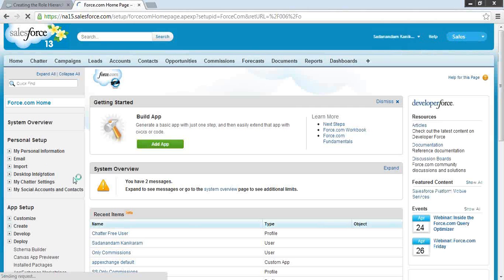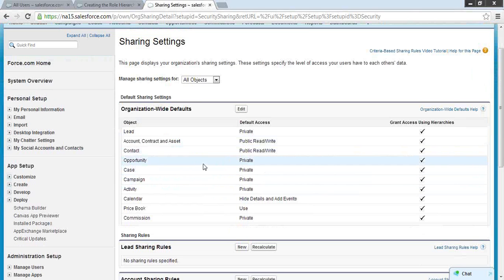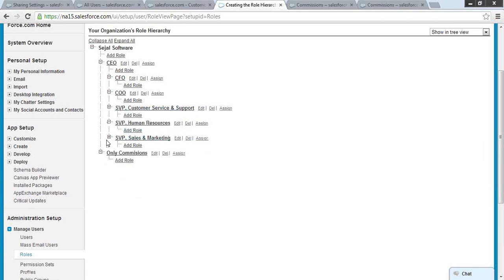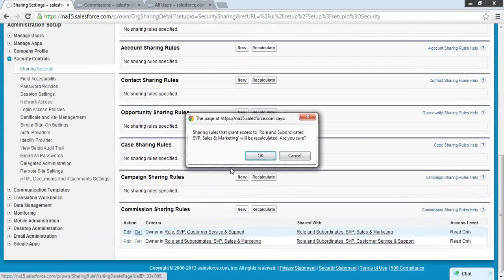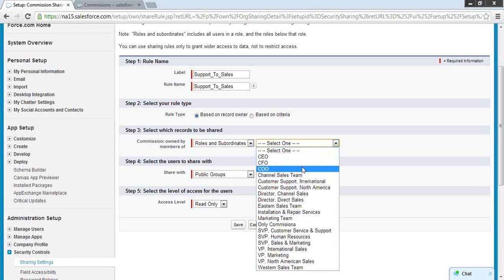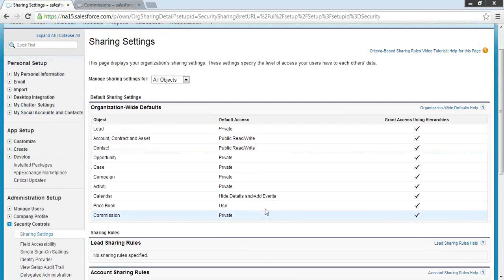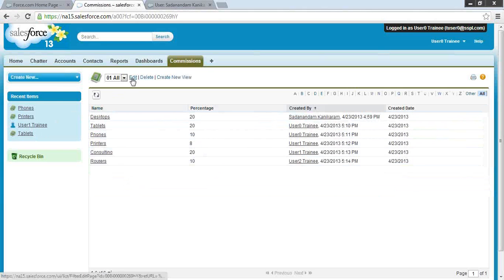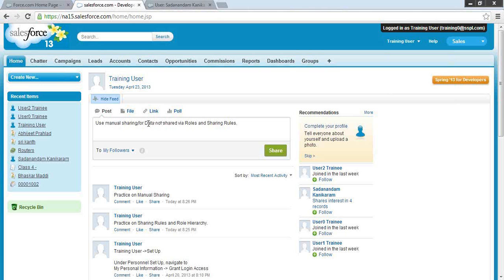Salesforce.com CRM Administration ADM 201 (ADM201) Training - Part 6